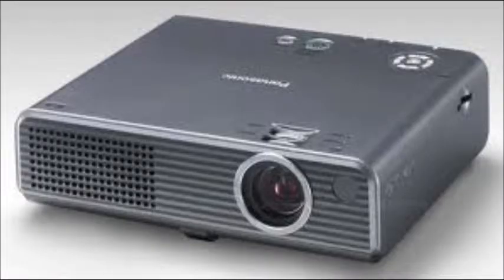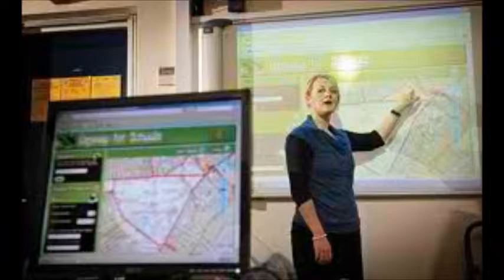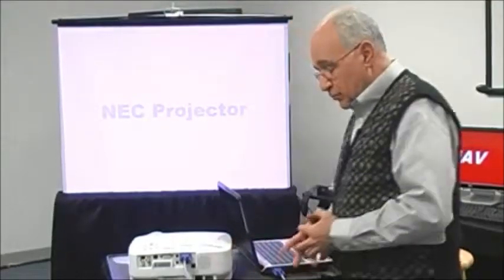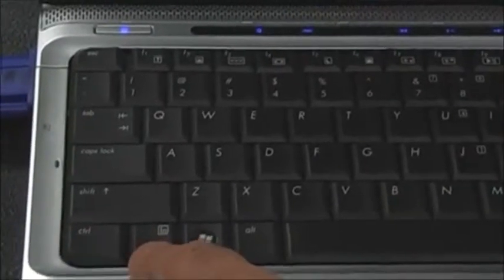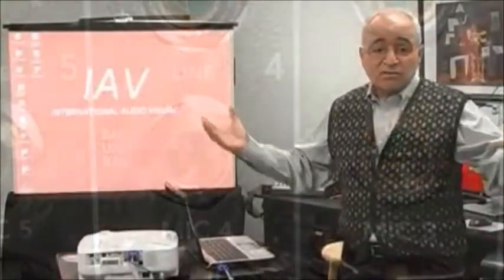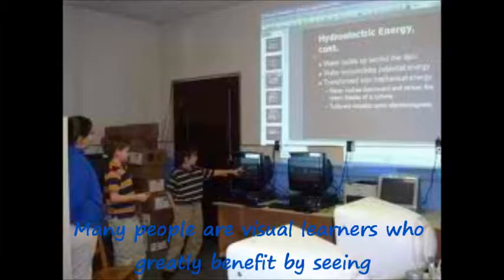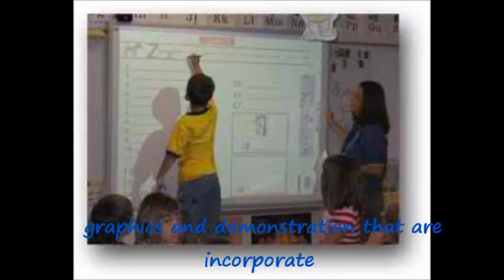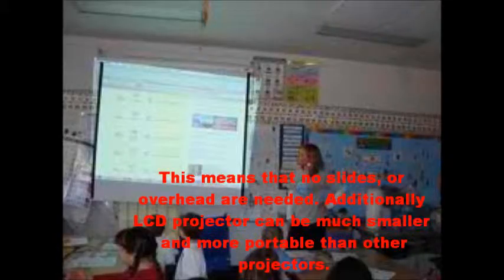LCD Projector - CODE 663